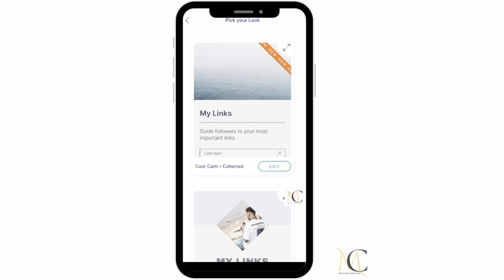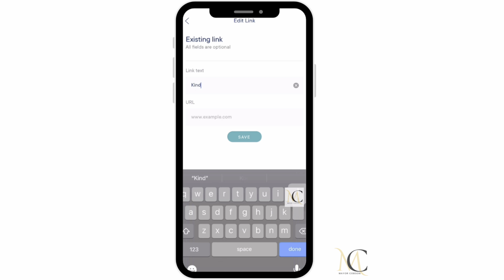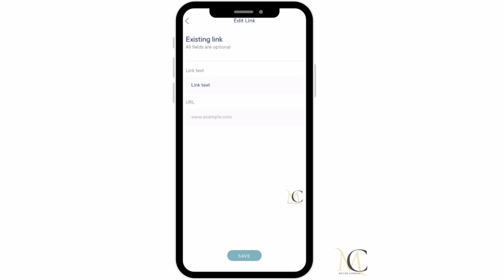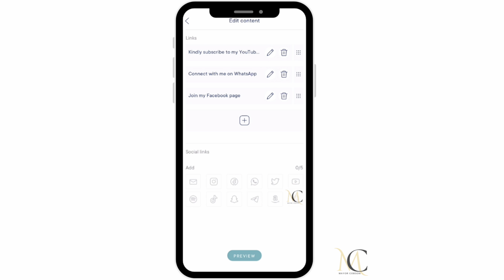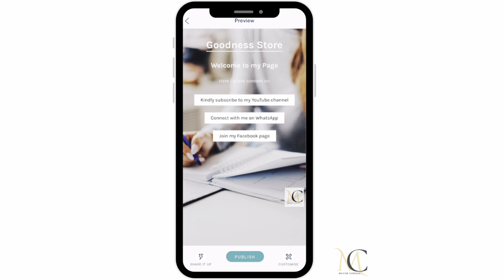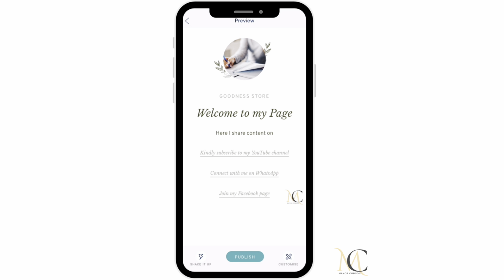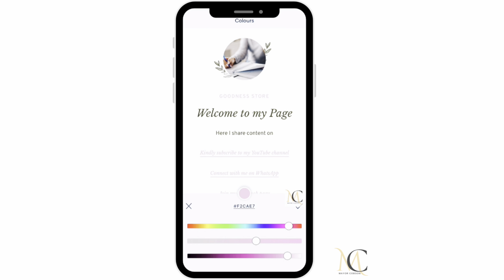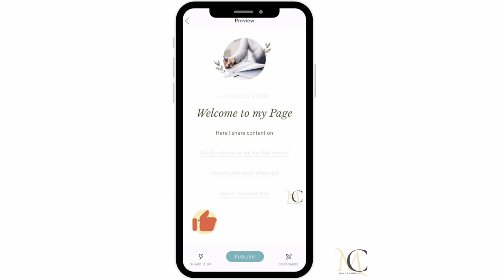Create Free Link in Bio Website in Five Minutes | Milkshake Website Builder App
“And we know that all things work together for good to those who love God, to those who are the called according to His purpose.”
‭‭Romans‬ ‭8‬:‭28‬ ‭